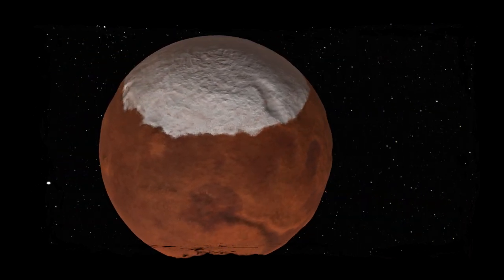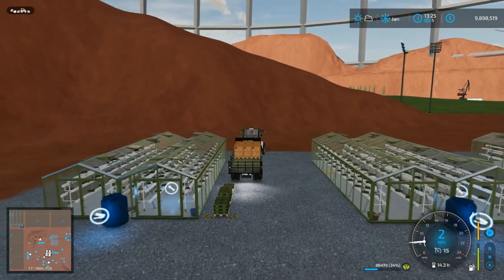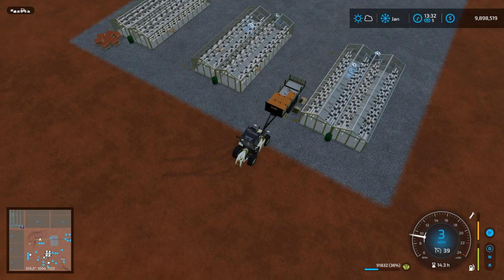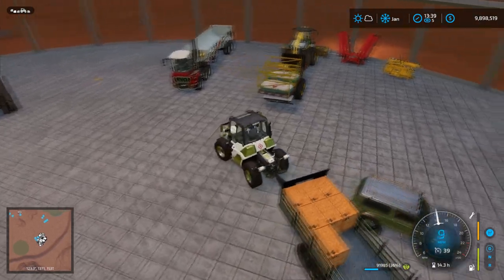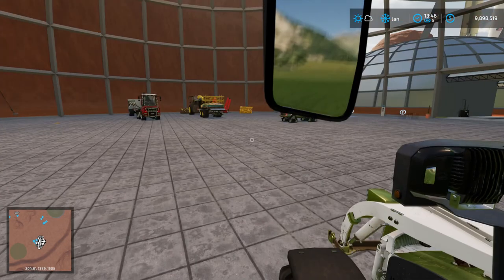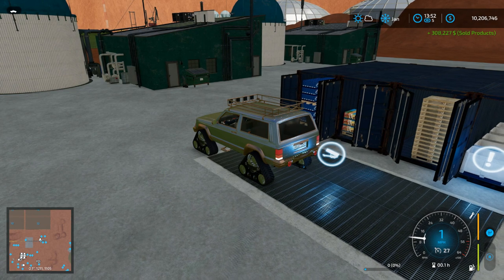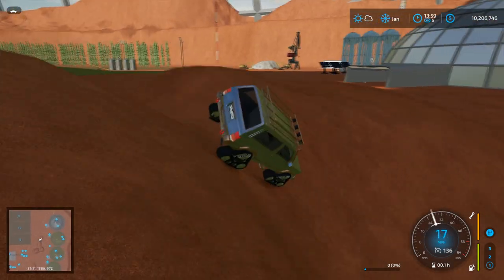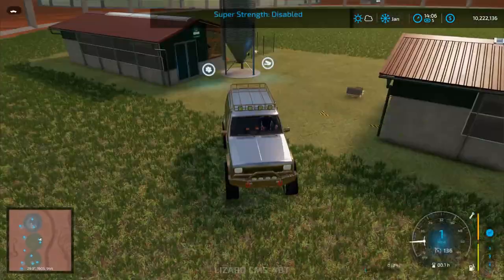FS22 - Supplying Mars Challenge - Episode 26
Supplying Mars Challenge
SupplyingMarsChallenge Episode 26

We've got a bumper crop of lettuce to sell, a new purchase to test out and a massive field of potatoes that needs harvesting!

Map:
Mars - by FarmerB0B

Supplying Mars Challenge

1) Start on new farmer mode

2) Sell all starting equipment

3) Place 10 Silo's ( Must need convey system to fill )

4) Start with 1.5 million

5) Only allowed outside while in vehicles ( Opening doors, Certain Productions are the only exception )

6) Have cow dome at full capacity

7) Have a full Semi trailer load of flour ( your choice which crop )

8) Only allowed to use slurry or digestate or Manure to fertilize fields ( Store brought solid and liquid fertilizer is not allowed )

9) Must have over 2 million in the bank

10) Super strength, Flight mode, Toggle Hud & Player Speed Are the only assisted mods allowed

DO YOU HAVE WHAT IT TAKES TO SUPPLY MARS ?

Mods:
All mods available through the in-game ModHub unless otherwise specified above.

DLC:  Purchased or free from Giants Software.